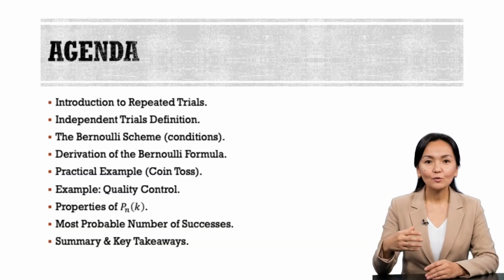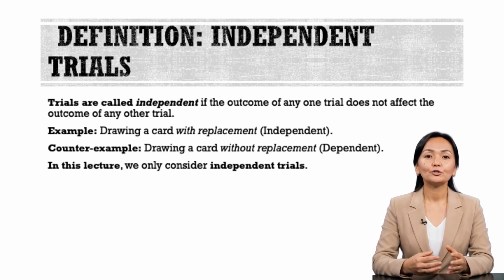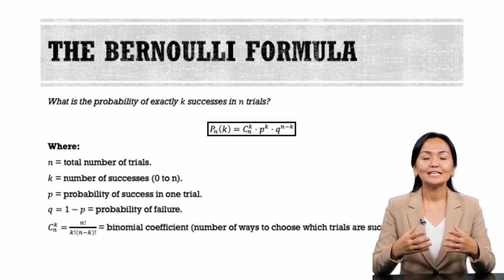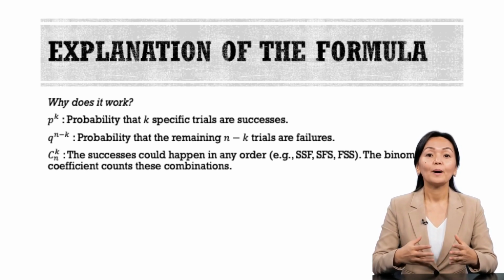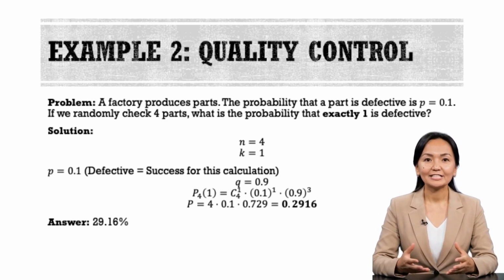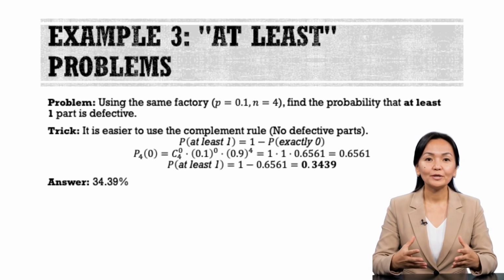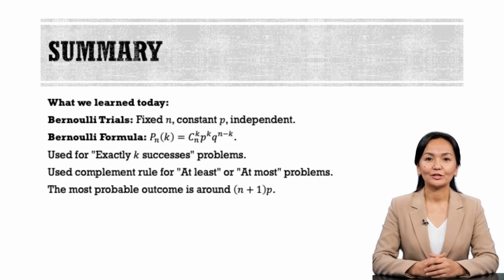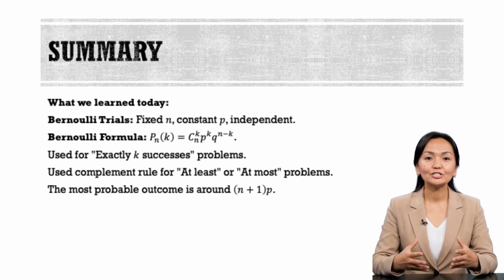Repetition (Recurrence) of trials. The bernoulli formula .